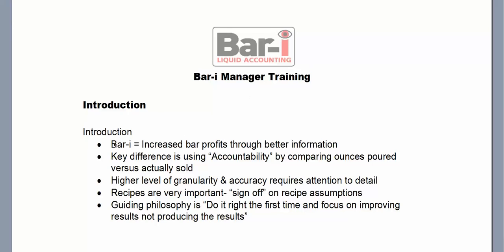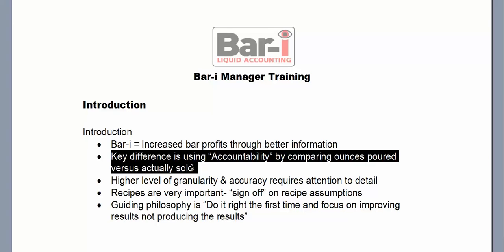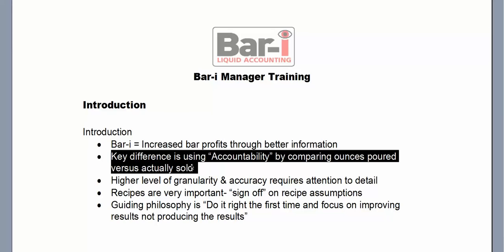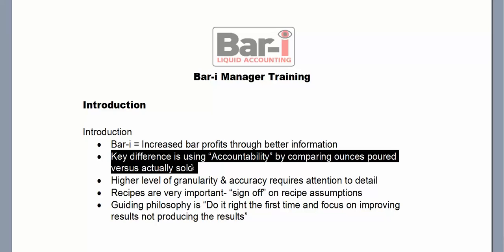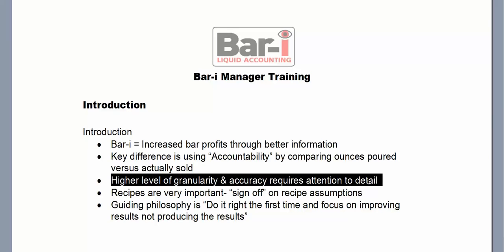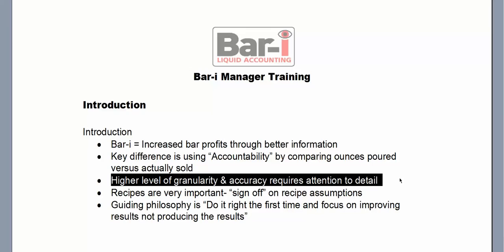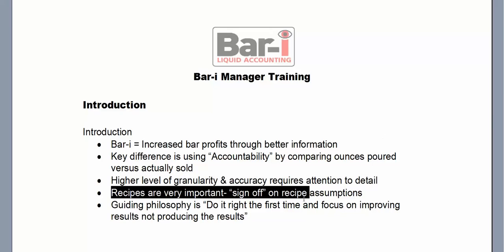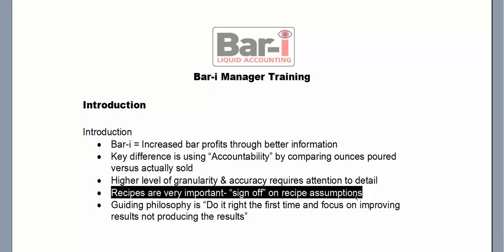0 Manager series training SC intro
This is the introduction video of our Manager Training Video Series for users of Bar-i's liquor inventory software. This specific video is aimed at Self Count/ Speed Count Pro users of our bar inventory system.